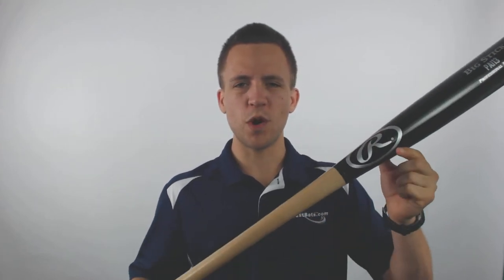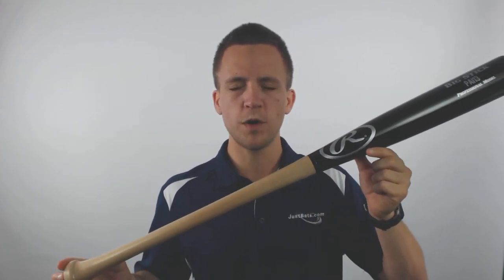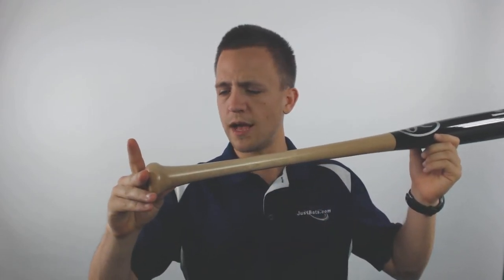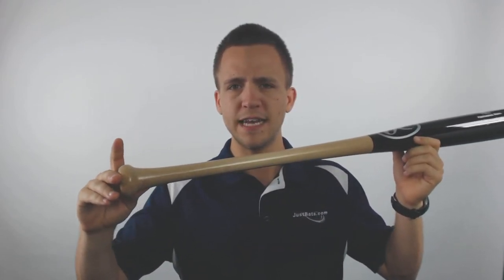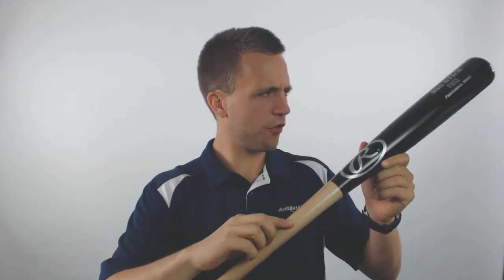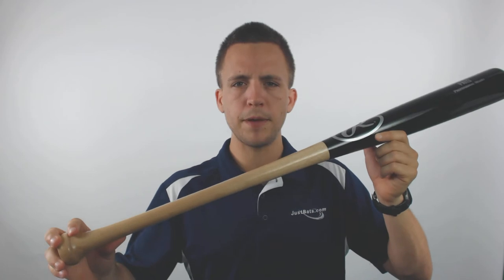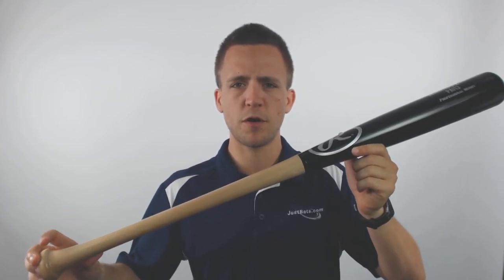Review: Rawlings BIG STICK Birch Wood Baseball Bat (PAI13B)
Swing loudly and carry a BIG STICK. Rawlings 5150 baseball bat can help